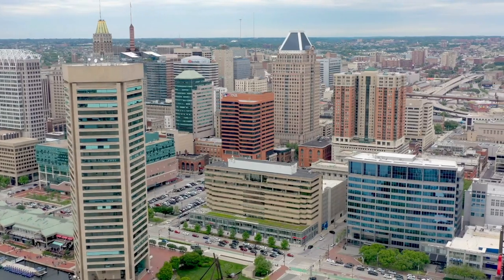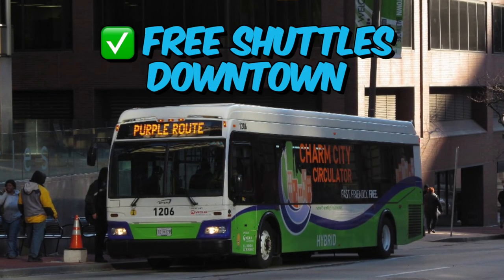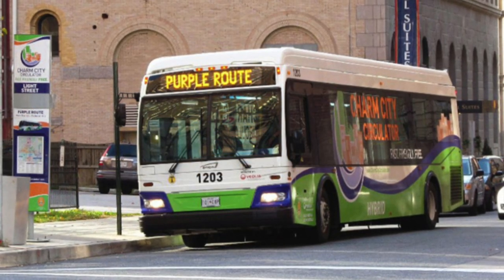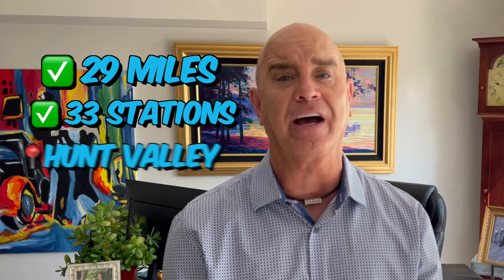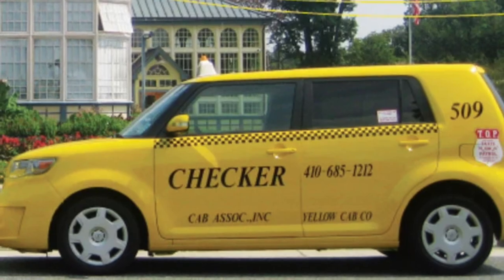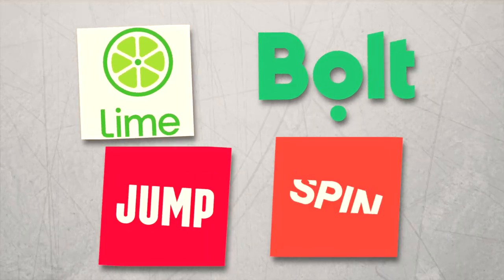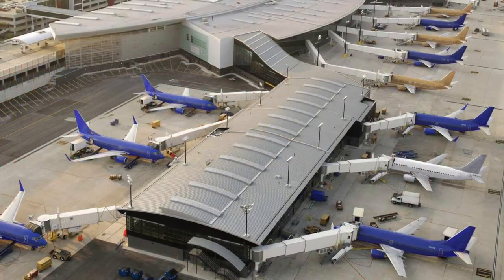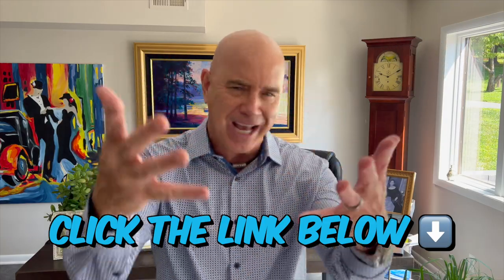Public Transportation In Baltimore Maryland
Welcome to the lively world of "Baltimore Transit Vibes" - Public Transportation in Baltimore! Join us as we embark on a thrilling journey through the bustling city of Baltimore, exploring the heart and soul of its public transportation system.

On our channel, we capture the vibrant energy of Baltimore's buses, trains, and trams, taking you on exciting rides that showcase the true essence of urban travel. Whether you're a local commuter, an avid transit enthusiast, or simply curious about the fascinating world of public transportation, we've got you covered.

Experience the rhythm of the city as we dive into the diverse neighborhoods, iconic landmarks, and hidden gems accessible through Baltimore's public transit network. Discover the convenience, efficiency, and unique character of each mode of transportation, from the famous Charm City Circulator to the historic Light RailLink and beyond.

We'll bring you along as we interview fellow passengers, capturing their stories and perspectives, and shedding light on the vital role that public transportation plays in connecting communities. Through our engaging and informative videos, we aim to foster a sense of camaraderie among fellow transit enthusiasts and encourage a broader appreciation for the role of public transportation in shaping the city's identity.

So, hop on board and join us for an exhilarating adventure through the lively streets of Baltimore.

Mark A. Ritter & Associates of REVOL Real Estate is A Dedicated Team of Realtors Focused On Providing Exceptional Service Throughout The Greater Baltimore Area & Anne Arundel, Carroll, Frederick, Harford, Howard & Prince Georges County Communities.  Our Specialty is Home Buyers Purchasing, Living and Relocating To Our Beautiful Cities and Sellers Looking to Sell Their Home Using The Power of Video.  Sellers Will Benefit From Out 21st Centrury Fee Structure and Save Thousands in Real Estate Commissions.  Our Local, Full Service, Top Performing REALTORS Are Committed to Providing Exceptional Service to All Our Clients.

Mark A. Ritter & Associates of REVOL Real Estate
980 Mercantile Drive, L
Hanover, MD 21076
MD License #651283